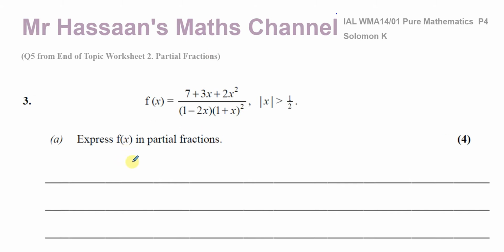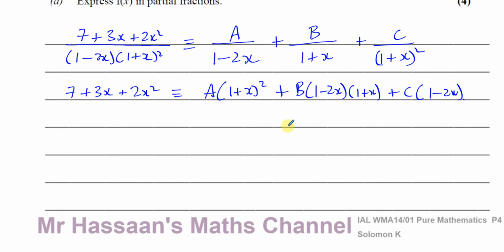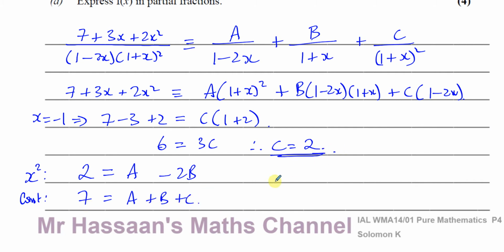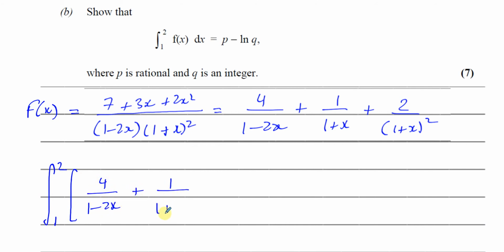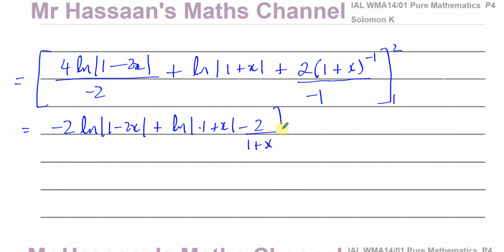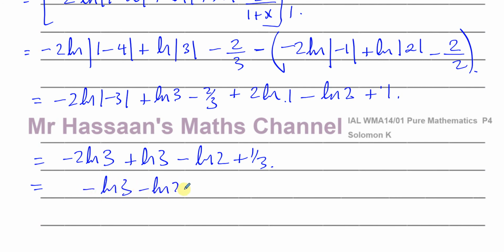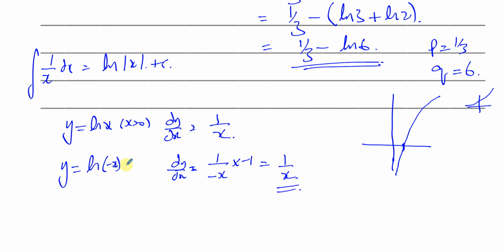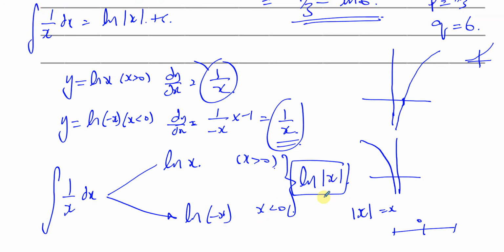[5] A2 (IAL) Pure Mathematics (P4) Solomon K Q3 Partial Fractions- Integration using 'ln'